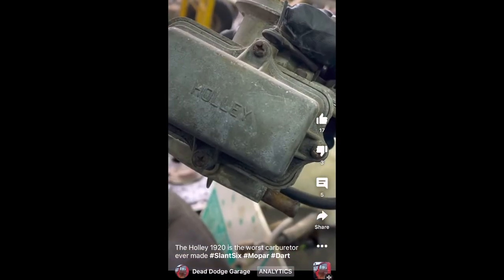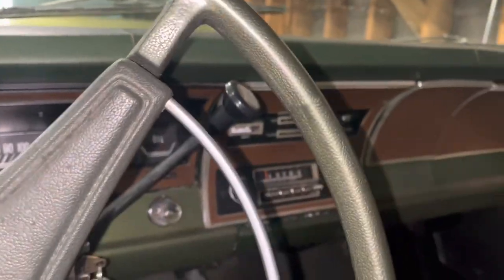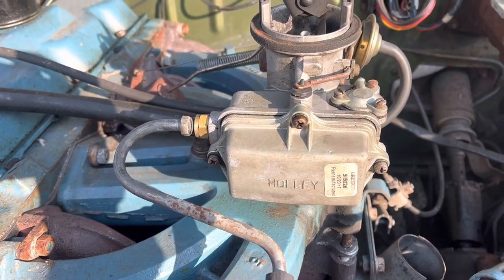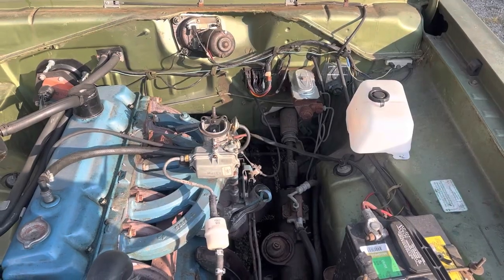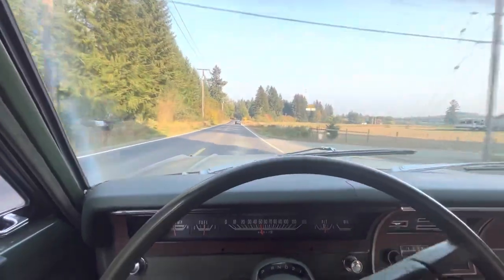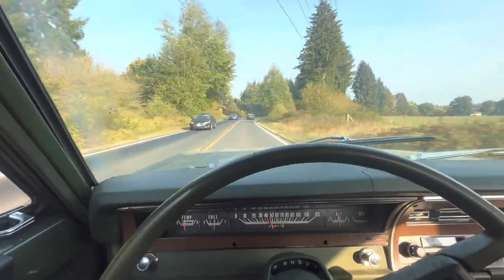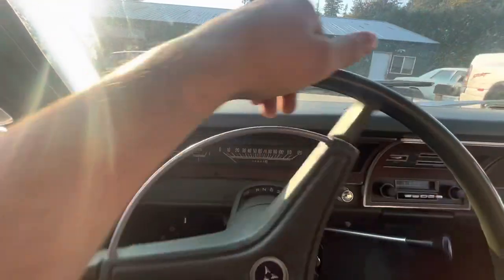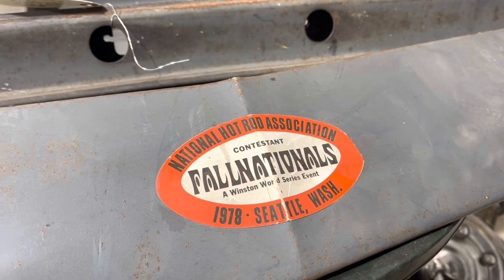How To Fix The Holley 1920 On Your Slant Six Mopar (Throw It Away!)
Today on Dead Dodge Garage, I show you how to fix everything wrong with the stock fuel toilet found on gazillions of slant six powered machines like the Dodge Dart, Plymouth Valiant, and even Dodge trucks. What you do is, you unbolt the Holley 1920 carburetor, slam dunk it right into the scrap pile, and replace it with a random Carter BBS from eBay. It’s just that easy.